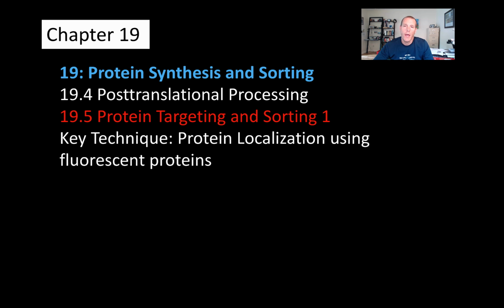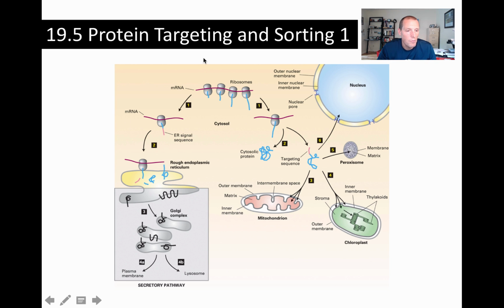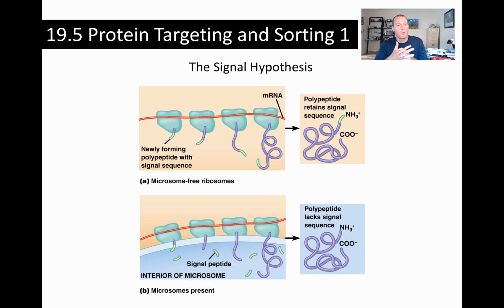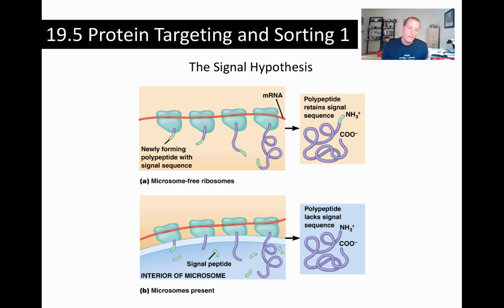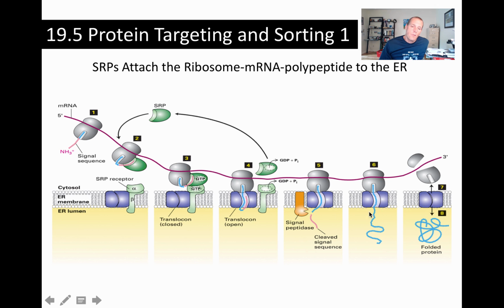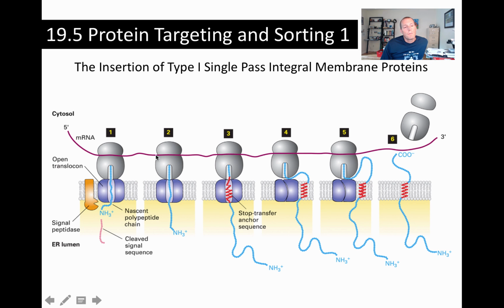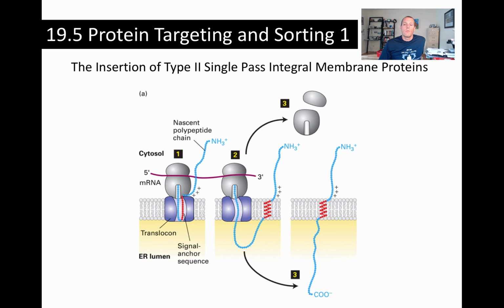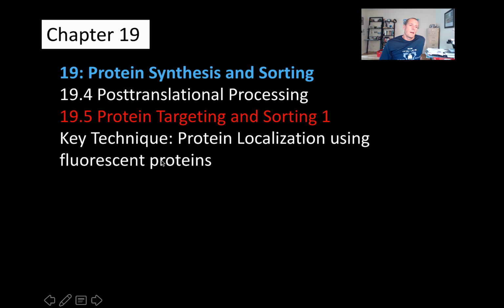Chapter 19 Su2016 P2 Sorting 1